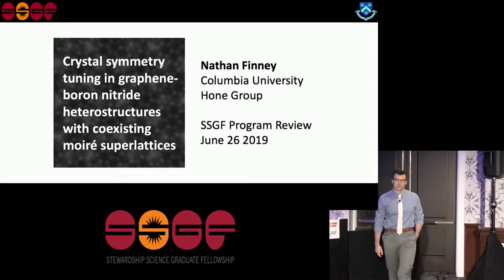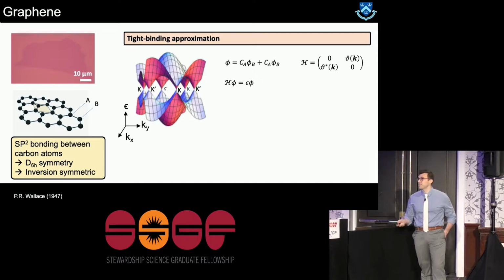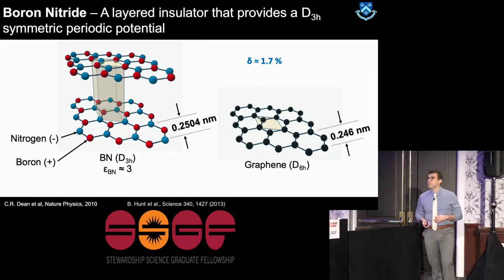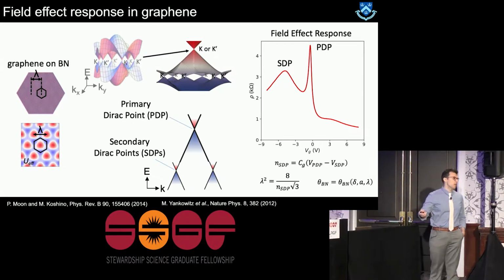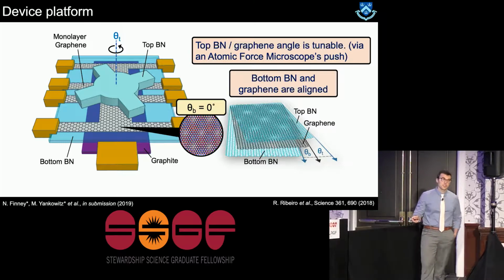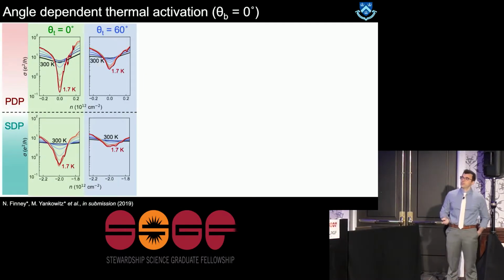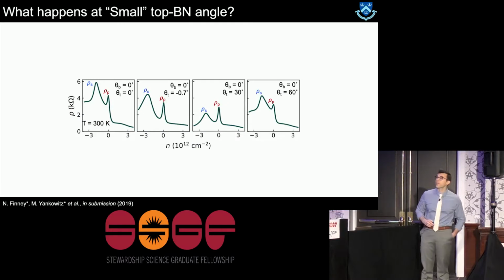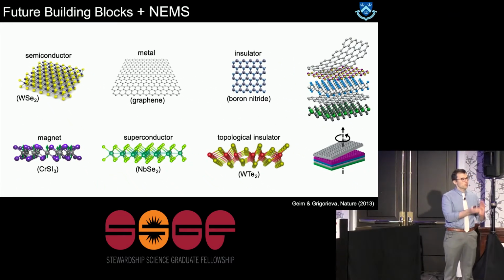DOE NNSA SSGF 2019: Crystal Symmetry Tuning in Graphene-boron Nitride Heterostructures With...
A wide variety of van der Waals (vdW) materials, most famously graphene, can be mechanically isolated down to a single atomic layer. These atomically thin crystals can further be stacked together to create designer heterostructures with a wide variety of emergent properties. Furthermore, lattice mismatch and/or an interlayer twist between neighboring crystals leads to the emergence of a geometric interference pattern which acts as a long-wavelength synthetic superlattice. This so-called moire superlattice significantly reconstructs the structural and electronic properties of the composite material. In this talk I will discuss our investigation of monolayer graphene (a conductive monolayer sheet of carbon atoms arranged in a hexagonal lattice) encapsulated between two crystals of boron nitride (BN – insulating layers of alternating nitrogen and boron atoms arranged in a hexagonal lattice). In our BN-encapsulated graphene field effect transistor device, the rotational alignment between all three components – and the resulting moire superlattices – can be varied. While changing the rotation angle between layers and simultaneously measuring electronic transport in the graphene, we detect a tunable transition between the absence or presence of inversion symmetry in the overall heterostructure. Additionally, we find that smaller-than-one-degree deviations from perfect alignment of all three layers leads to detectable coexisting long-wavelength moire superlattice potentials. Our results demonstrate that the interplay between multiple moire patterns can be utilized to controllably tune crystal symmetry, and thus significantly modify the physical properties of the composite BN-encapsulated graphene heterostructure.